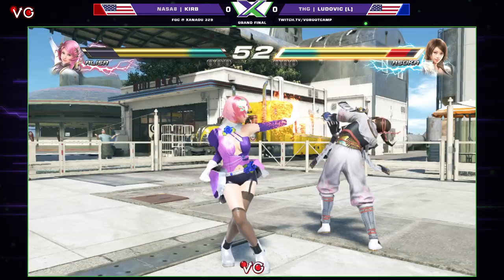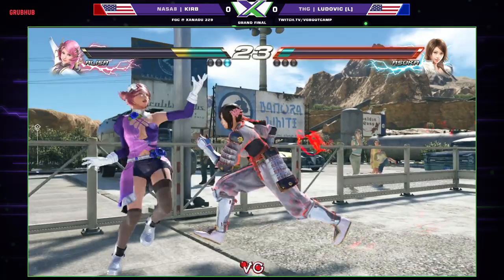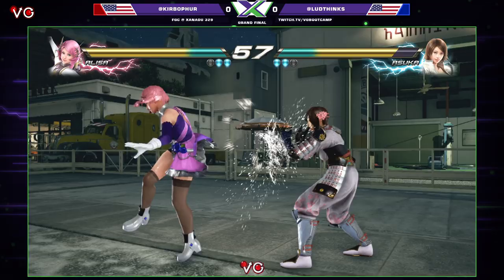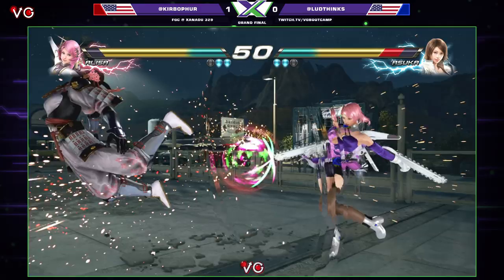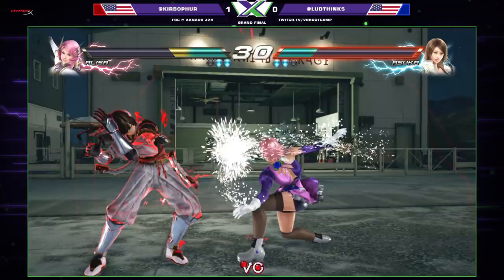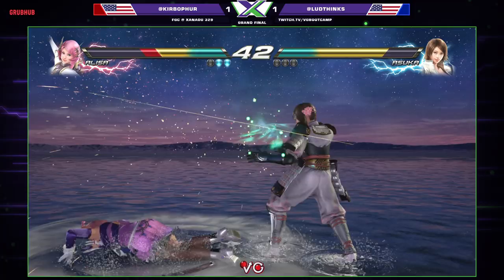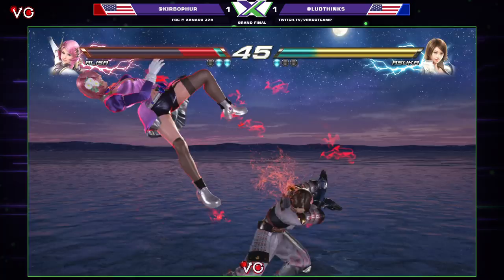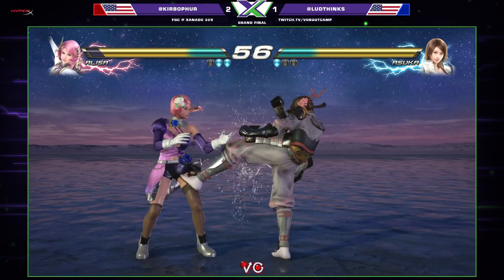F@X 329 Tekken 7 - Kirb (Alisa) Vs. Ludovic [L] (Asuka) T7 Grand Finals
Xanadu Games At Laurel Park
198 Laurel Race Track Rd.